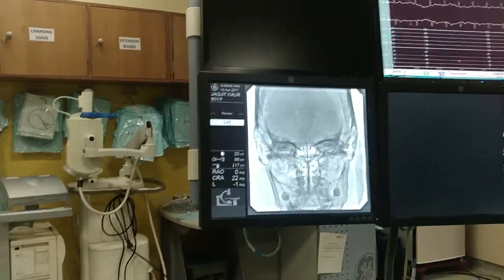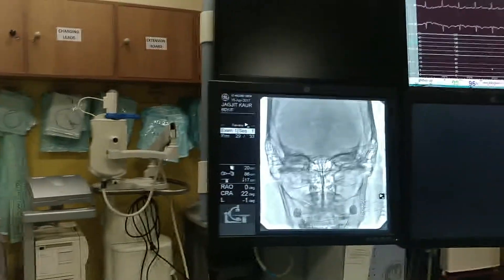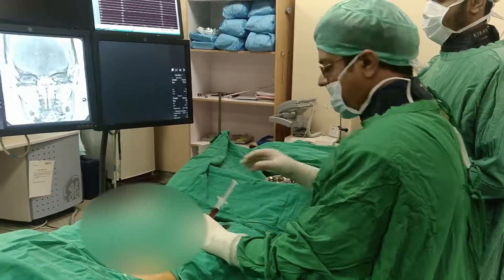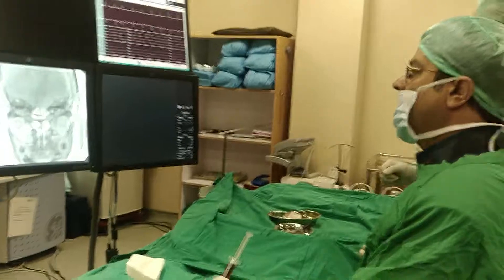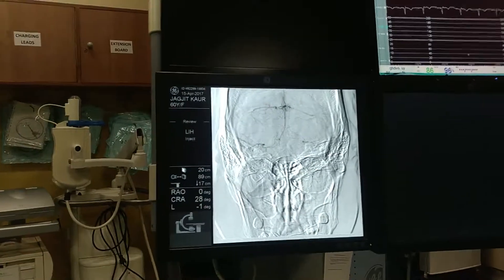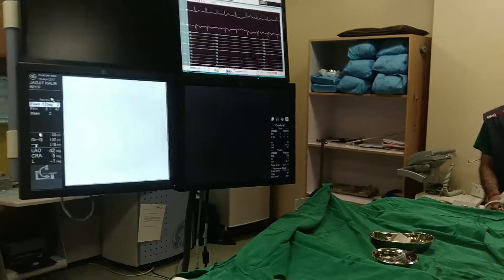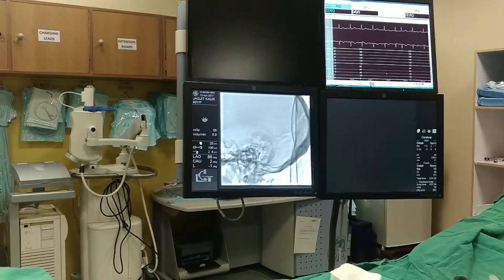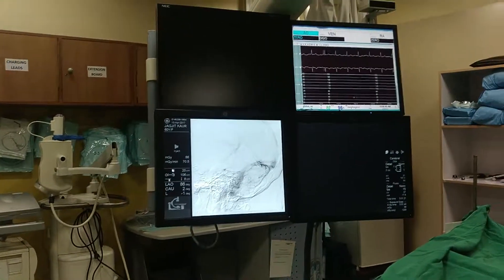RVA DSA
DSA of right vertebral artery in AP and lateral view